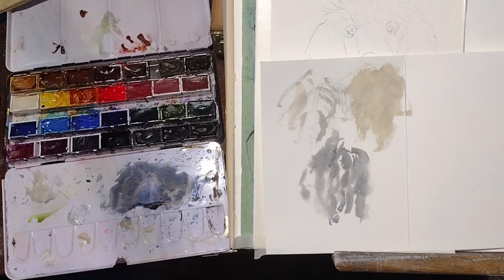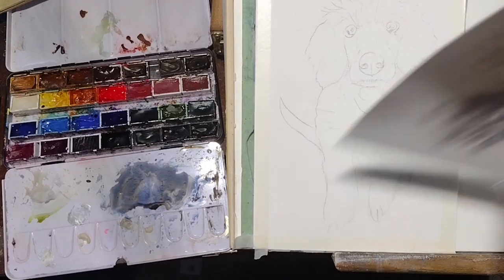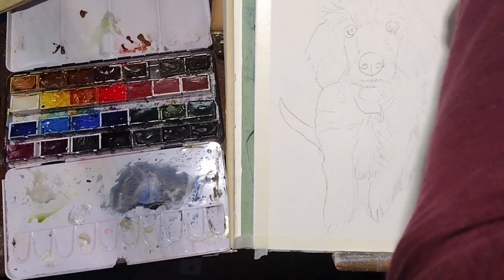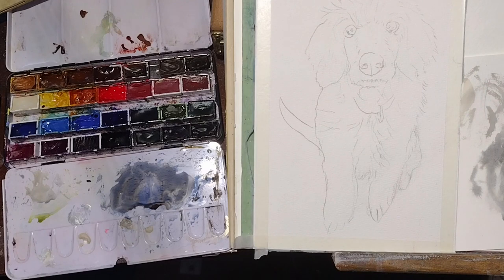Valkyrie the Doodle Part 1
Painting this beautiful service dog, Valkyrie, who is a gorgeous mix of golden retriever, poodle, and border collie.  I have a new microphone that lets me narrate as I go instead of voicing it over after. Please let me know if you can hear everything okay. Sorry about getting my head in the video, and also cutting off the top of the painting. In the next video I manage to cut off the feet, so it all works out.

This is a simple color scheme since this dog is basically black and tan, with some white on the chest and toes. For the dark fur, I've mixed burnt sienna with ultramarine blue. For the tan on the face, I've used buff titanium, with some gray shades added using the first mixture.

The eyes are done with burnt sienna, burnt umber, and black for the pupils and eyeliner. I use a white Posca marker to add in the sparkle in the eye and other details at the end.

The nose is done with homemade moonglow, which is a mix of ultramarine blue, quinacridone burnt scarlet, and some viridian green to grey it down a bit. It turned out a bit too purple, so I added a glaze of burnt umber.

The collar is a mix of cobalt blue, ultramarine, and some silver metallic paint.

I went a little crazy on the background, which, for the bottom part, is moonglow and Payne's gray blue shade from Schminke. The upper part of the background is a mix of several colors, including carmine, manganese blue nova, sap green, orange, and yellow. I used salt to get the lovely texture.

Brushes used: Dainayw Kolinsky sizes 12, 6, and 1. Various scrubber brushes.